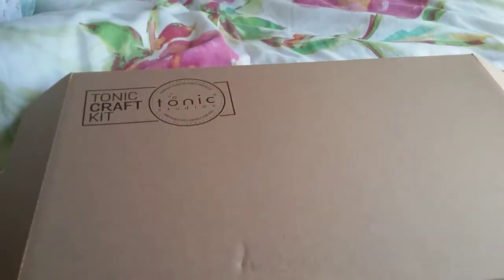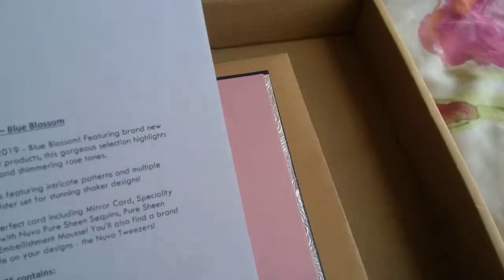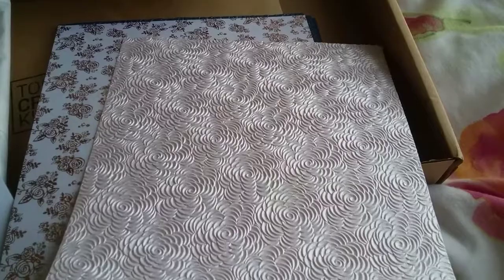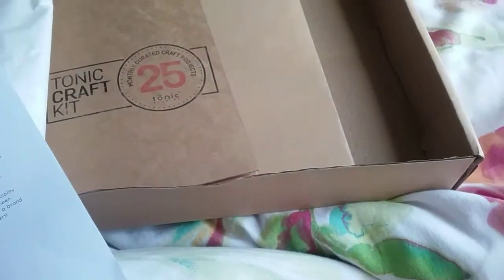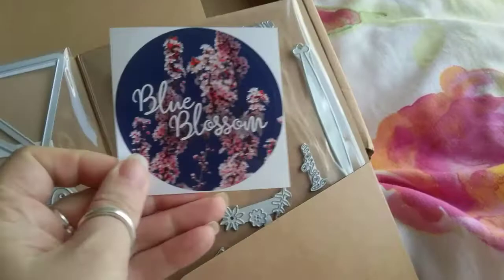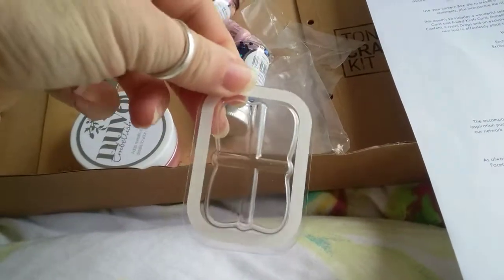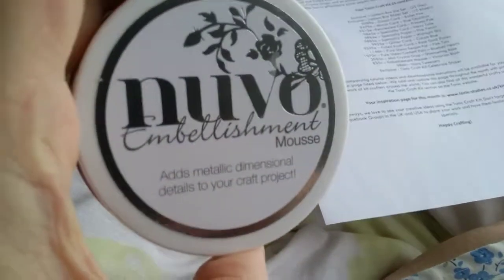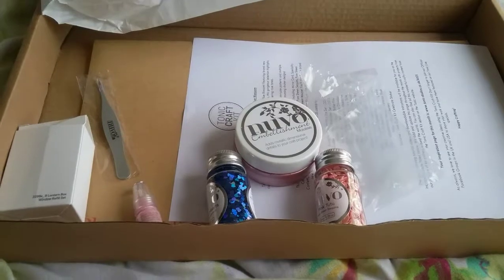Tonic box 25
I'm not paid for these videos.